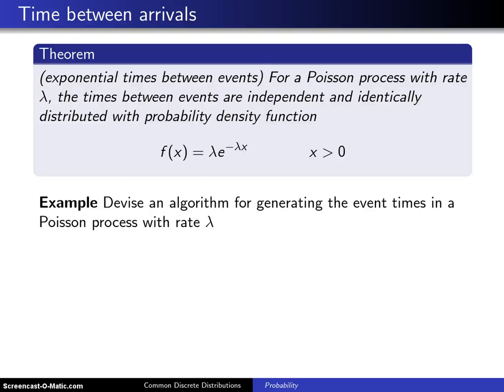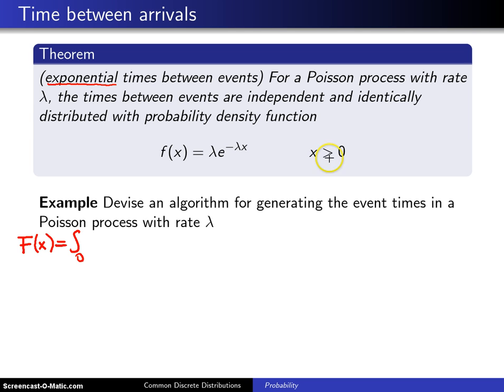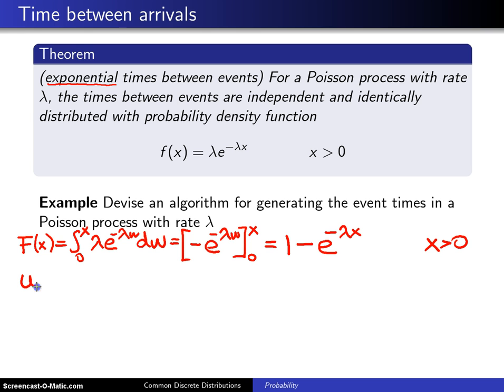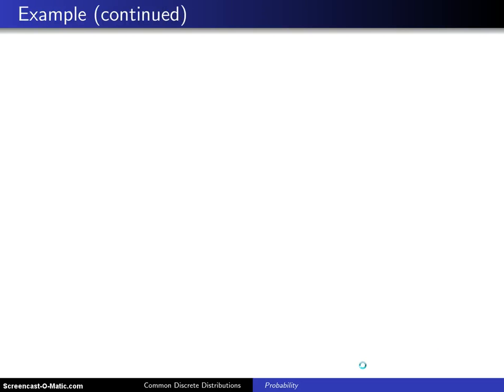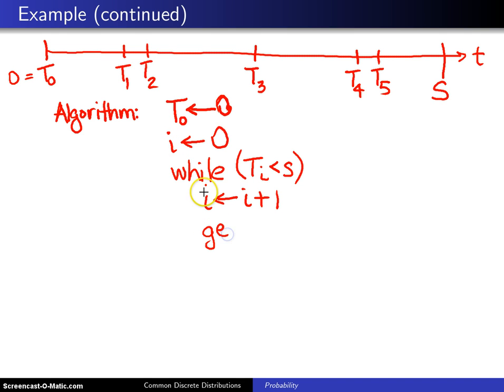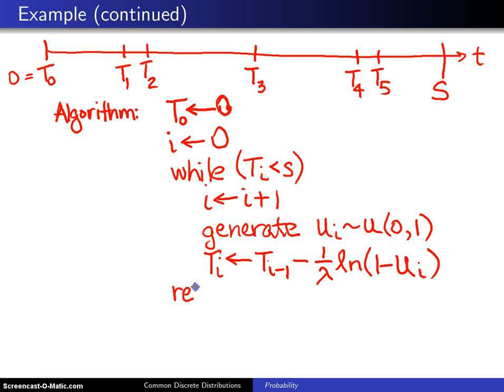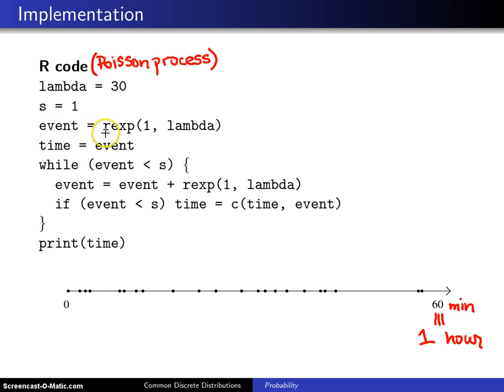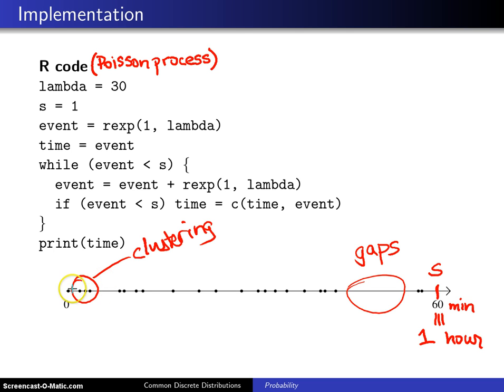Poisson process time between arrivals